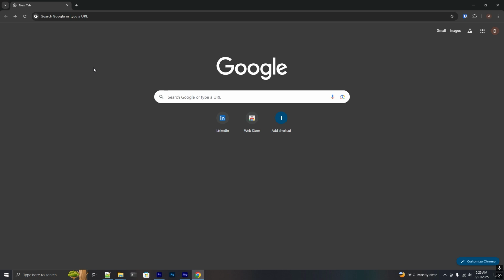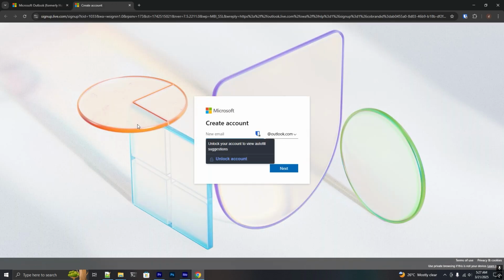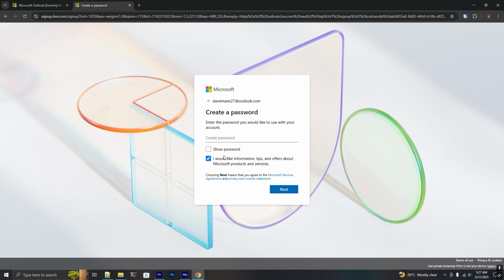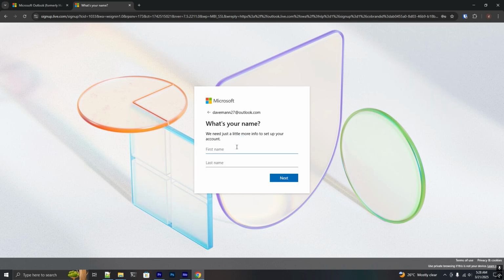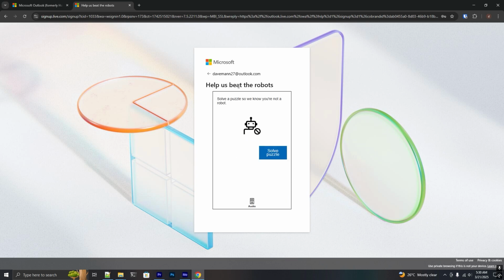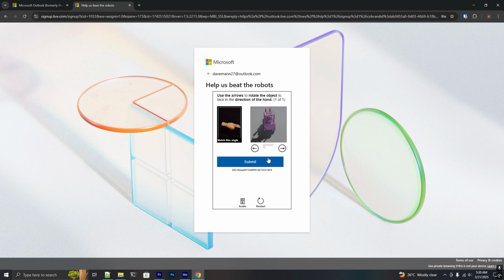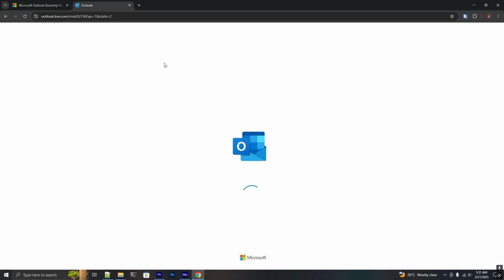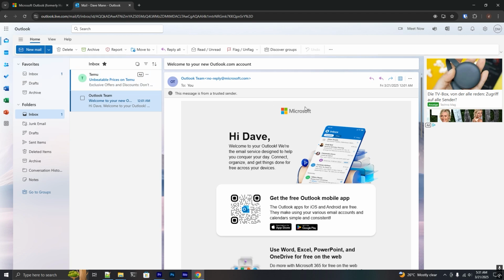How to Create a FREE Outlook Email Account ( WITHOUT a Phone Number) – Step-by-Step Guide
Looking to create a free Outlook email account without using a phone number? 📩 In this step-by-step guide, I’ll show you how to create a free Microsoft Outlook email without verification via phone.